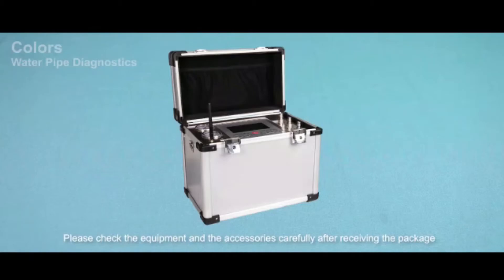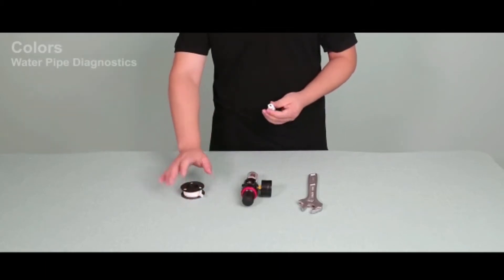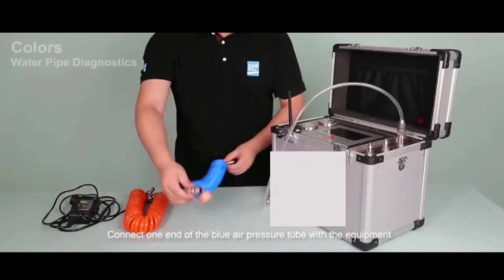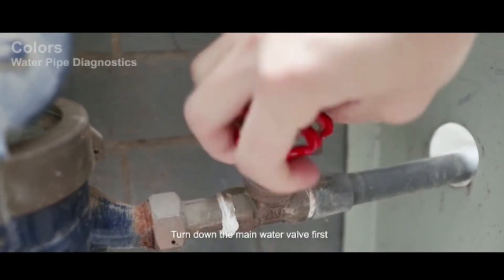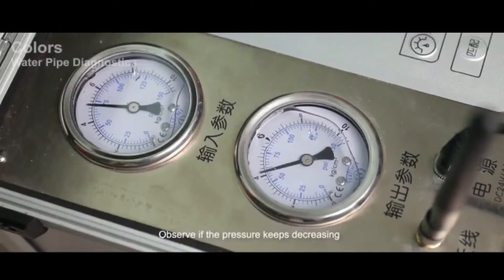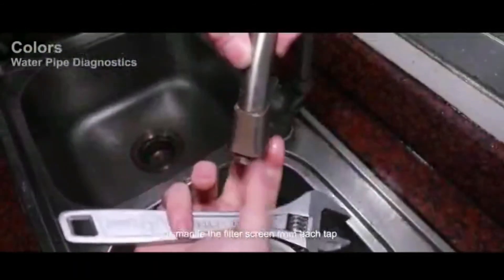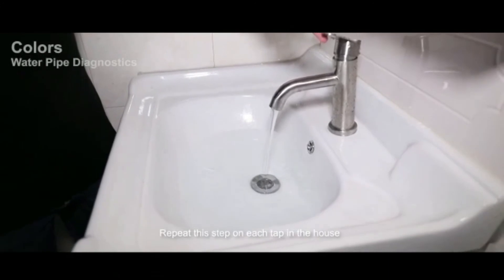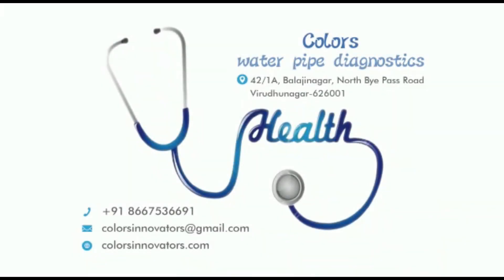Clean with me 2020|water pipe line cleaning|speed cleanig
Technology
At present, all of the water manager water supplying cleaning machines mainly use the CACS technology, which is combined with citric acid cleaning and spiral pulse technology. The equipment generates water vapor mixed with spiral pulse wave and spirally flushes the pipe.
 The whole process is safe, efficient, and environmental friendly. And the household water pipe cleaning device is suitable for various pipes made of different materials
How it works: using air compressor to compress air into the equipment, forming vapor with citric acid solution, as a result, there will be millions of blisters in the water. When these bubbles collide, they burst and flush the sediments down with the flow of water.
Our machine can efficiently clean out the moss, virus, heavy metal, bloodworm, rust, chemical pollution, germ and all kinds of scales, sediment from the residential & commercial water supply pipeline!
When we turn on the tap, the dirty water will be flushed out quickly.
100% Residue Free!
100% WITHOUT dismantling / damaging / replacing pipes
100% WITHOUT breaking into the walls / floors of your home, - Short processing process only 1 hour. -
100% WITHOUT a long time (Only 1 hours for 1 house)
Note.:
The citric acid we use is food-grade, it does no harm to the inner side of the pipeline. The main function of the citric acid is to soften the dirt and disinfect the bacteria.
If you really worry about it, and the water quality in your local is not very poor,  you can also don't use any chemical, the high frequency pulse can also clean the water supply pipes.
Why the Water Supply Pipes Need to be Clean?
Maybe you will think the water in your house is clear and clean, but if some day you dismantaled the water pipes in your house and cut it, you will see there are many scales and sediment, even heavy metals stick on the inner wall of the pipes, it's shocking at the first sight.
In many countries, the water tanks were regularly cleaned. However, because water supply pipes may also deteriorate by the accumulated rust and scales which may lead to clogged faucet, government agencies clean and maintain the water supply main pipes every 3 months, and private companies clean and maintain the pipes after water tanks in each property.
Water is clean in some countries, but how about the water supply pipes?  The path the carries the clean water, can accumulate dirt as the building age increases.
Nowadays,  water supply pipe cleaning is widely recognized as the regular water supply maintenance for safer and more comfortable life standards. If you have never experienced, take this opportunity and you will never regret your decision!